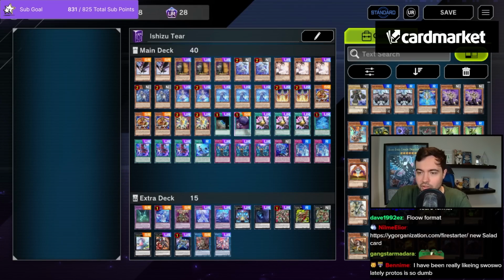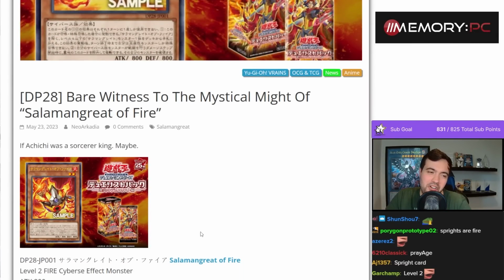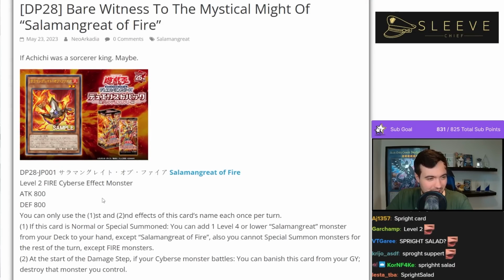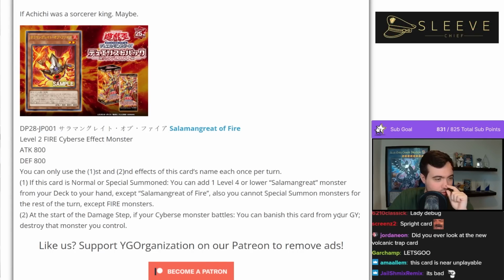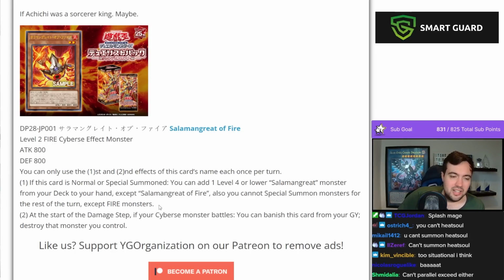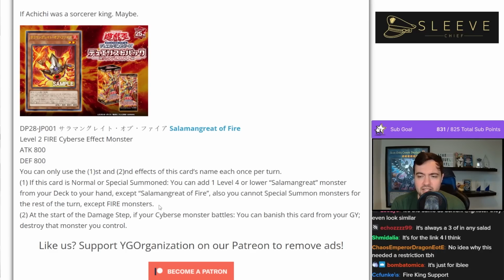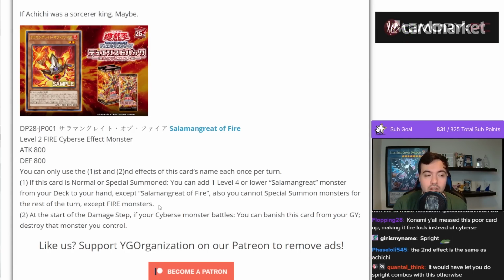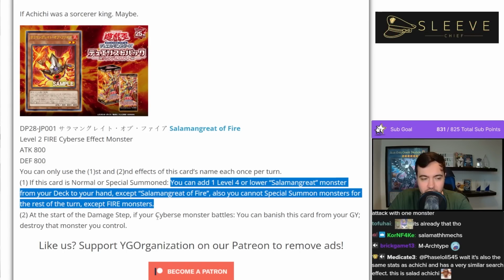They made a New Salamangreat Card.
[Streamed Live on 23rd May, 2023]